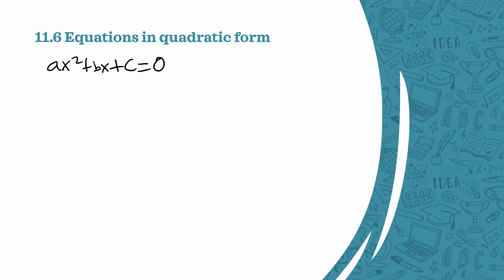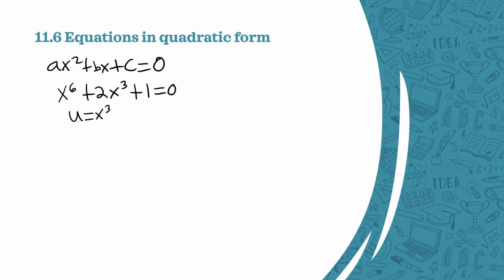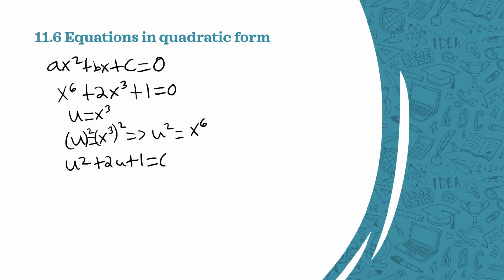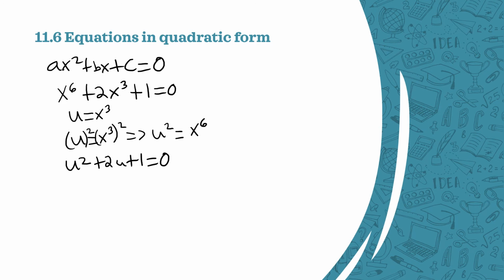Intermediate Algebra 11.6 content